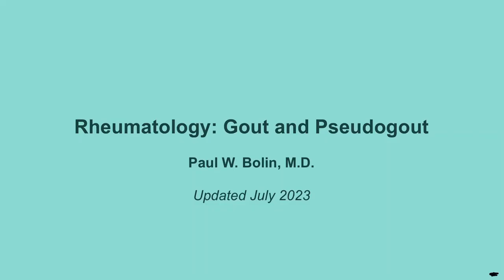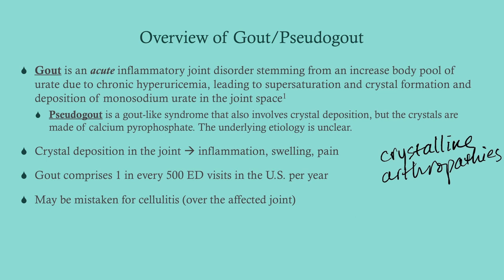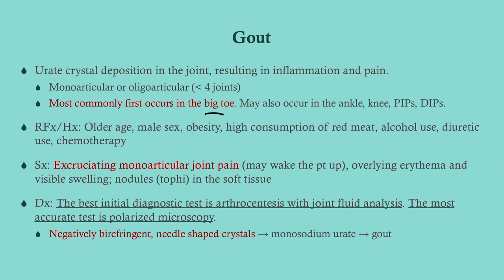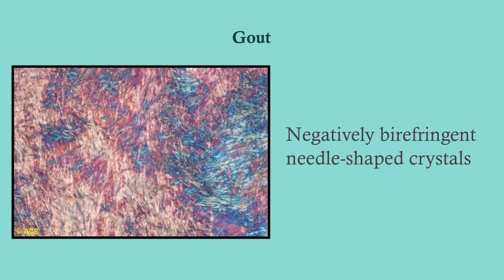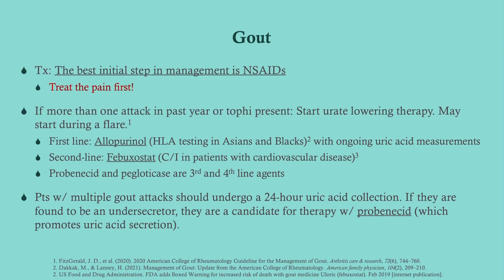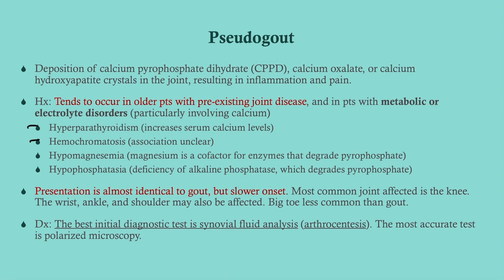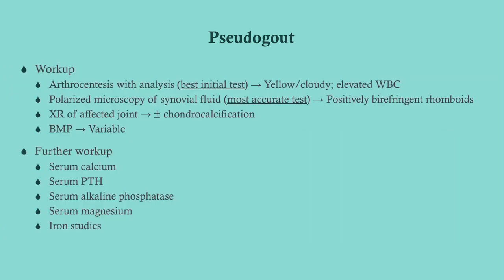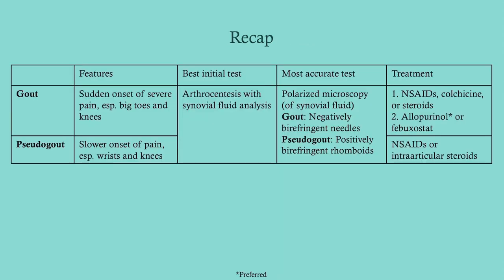Gout and Pseudogout (updated 2023) - CRASH! Medical Review Series